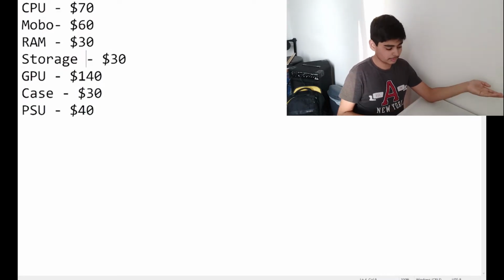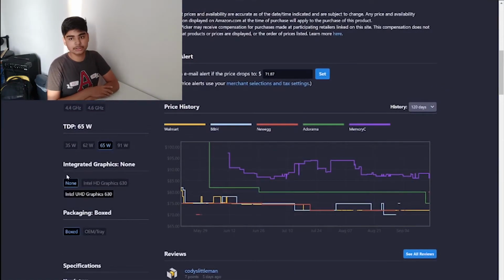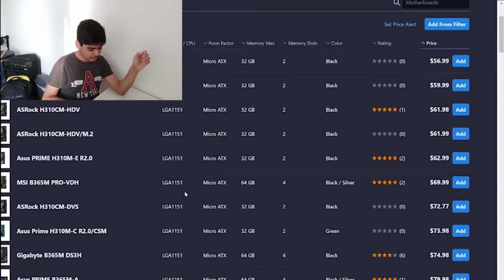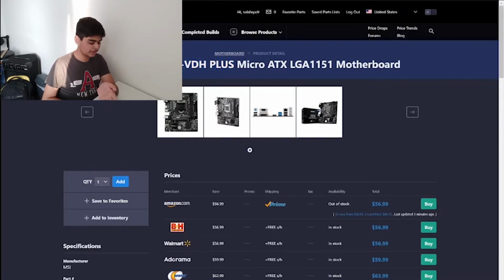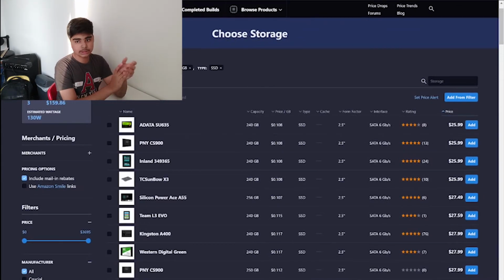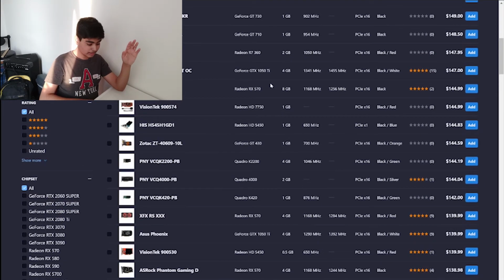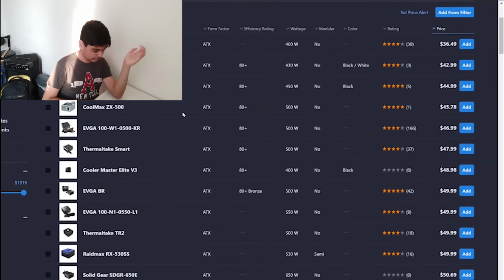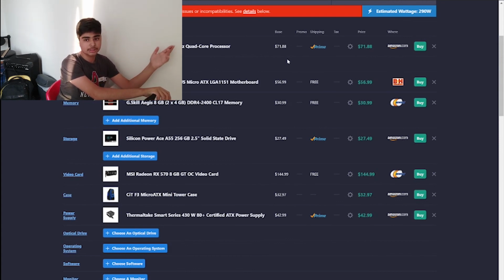The $400 Gaming PC (2020)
Parts:
Core i3-9100F
MSI Radeon RX 570
MSI H310M
G.Skill Aegis 2x4GB DDR4-2400
Thermaltake Smart 430W Power Supply
CiT F3

Prod: YoungAsko